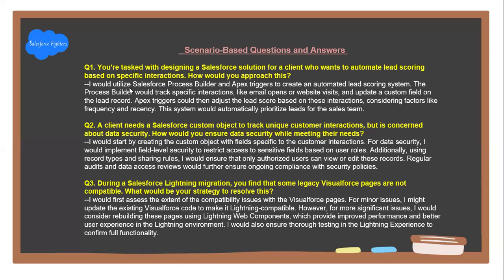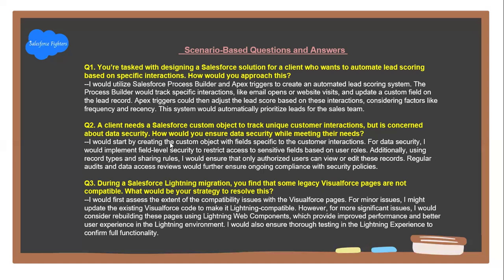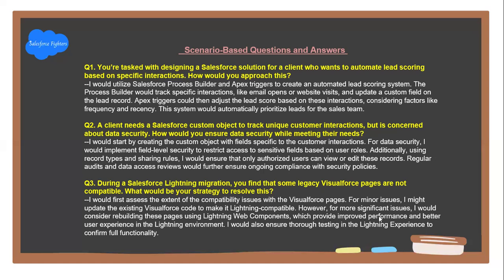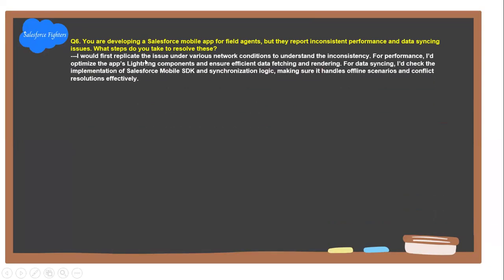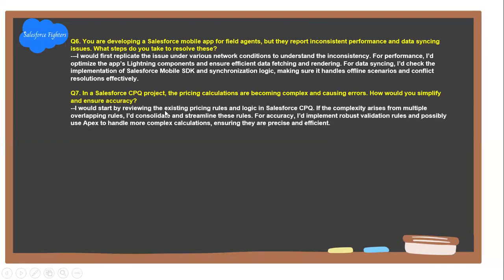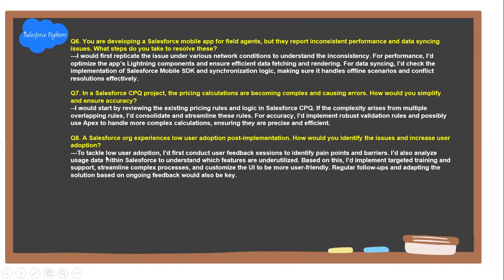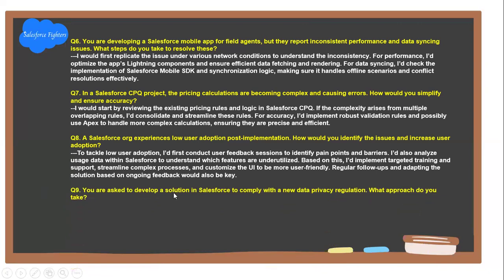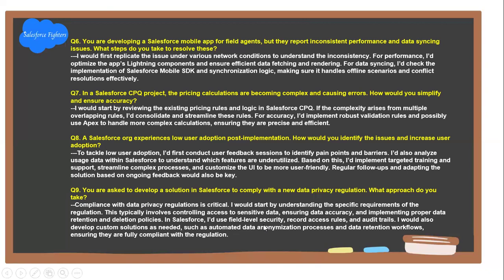TOP SCENARIO-BASED SALESFORCE DEVELOPER INTERVIEW QUESTIONS 2024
Scenario-Based  Salesforce is a popular customer relationship management (CRM) tool used across industries. Interviews are a crucial part of the recruitment process when applying for Salesforce jobs.